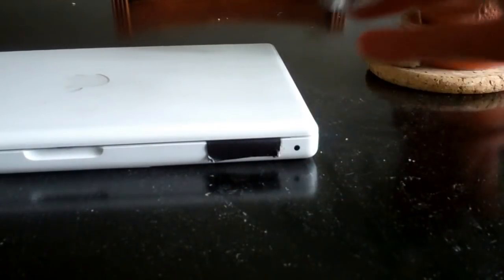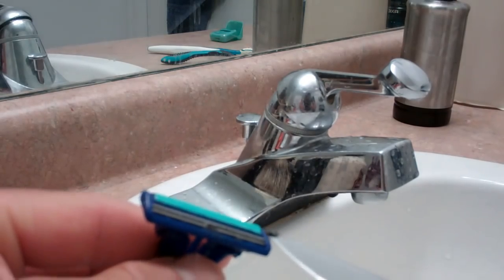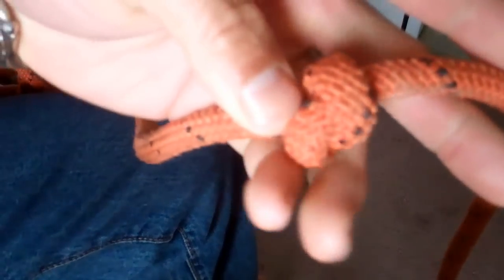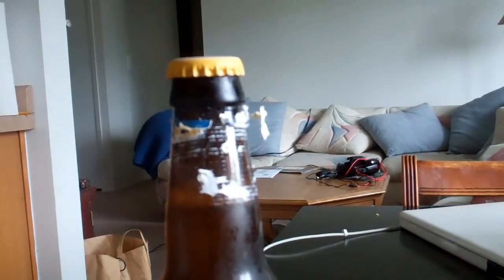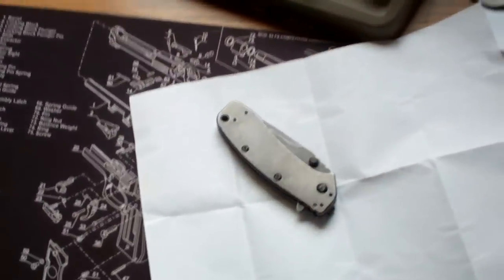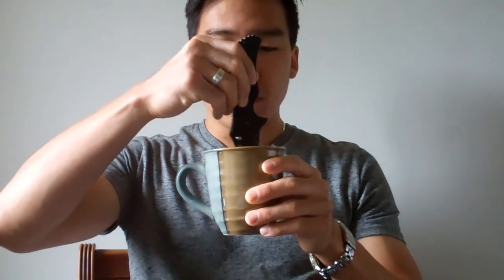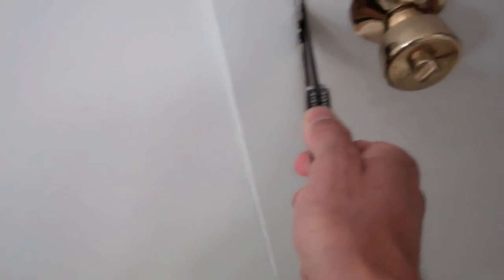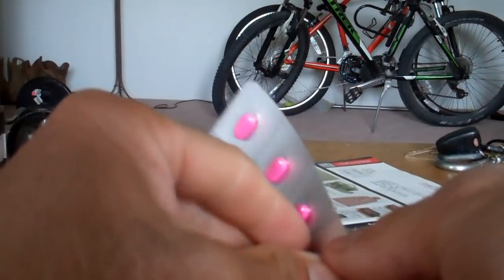Uses for a pocket knife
Some handy uses of a pocket knife. Click the links below to see where you can buy them